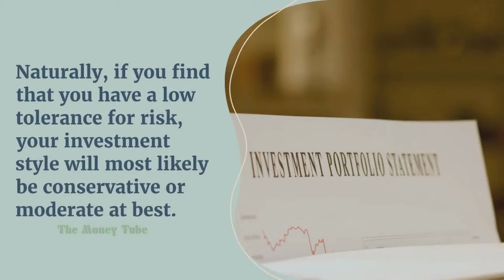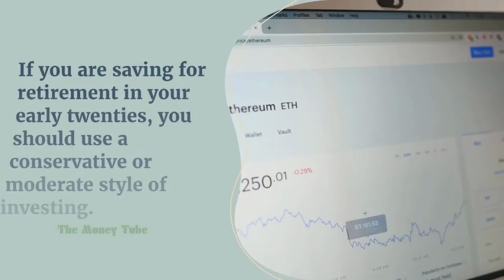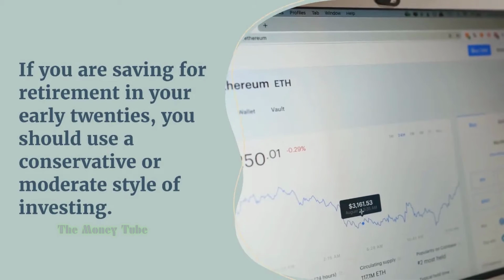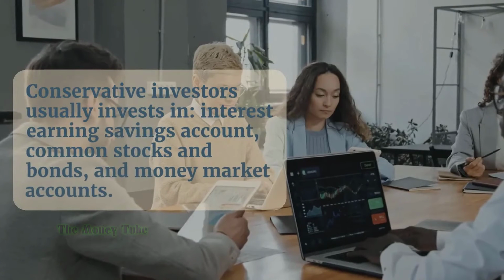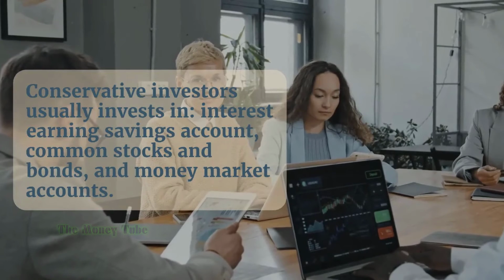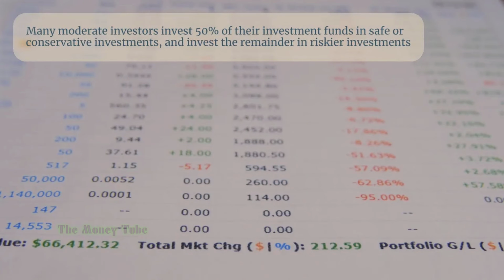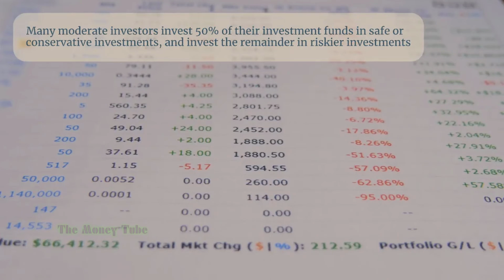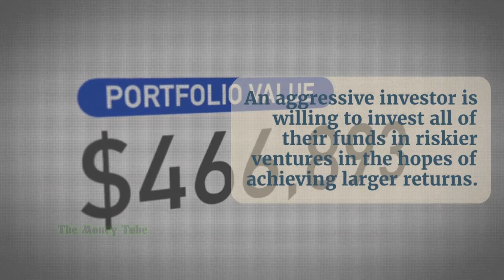What Investment Style Do You Use?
Knowing what your risk tolerance and investment style are will help you choose investments more wisely. There are really only three investment styles – and those three styles tie in with your risk tolerance. The three investment styles are conservative, moderate, and aggressive.